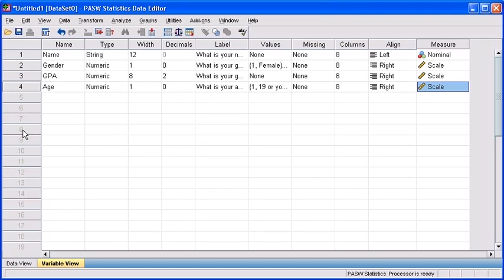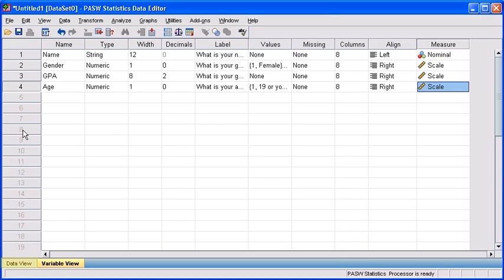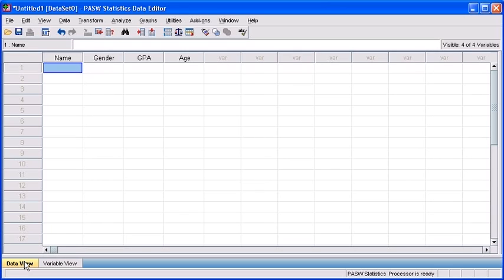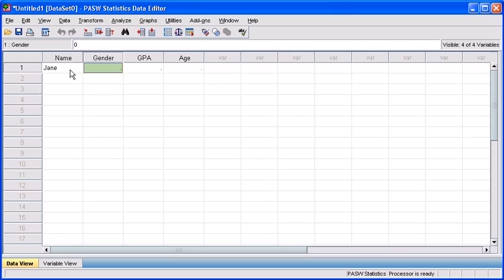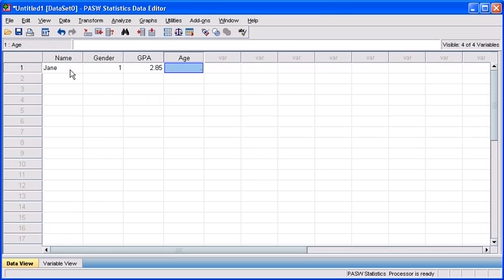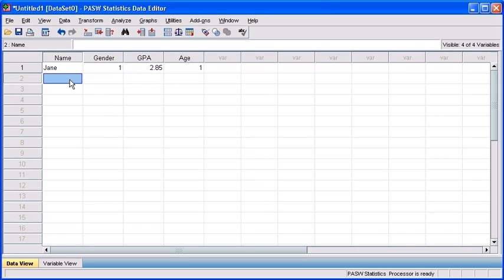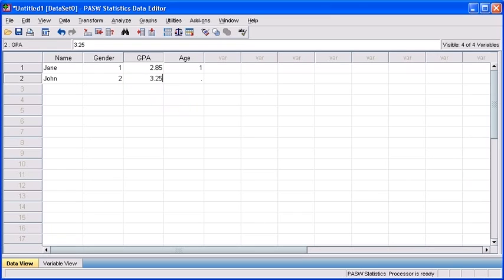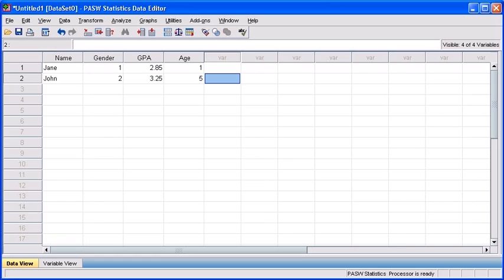1.4 Enter Data: PASW (SPSS) Statistics v.17 video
How to enter data is the topic of this SPSS, now IBM Statistics, tutorial video.   The instructions and examples will help guide you through entering responses and data into your survey.